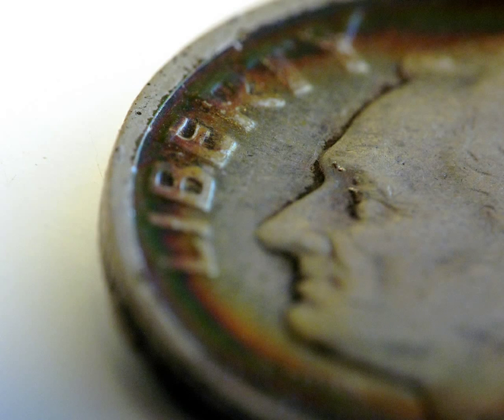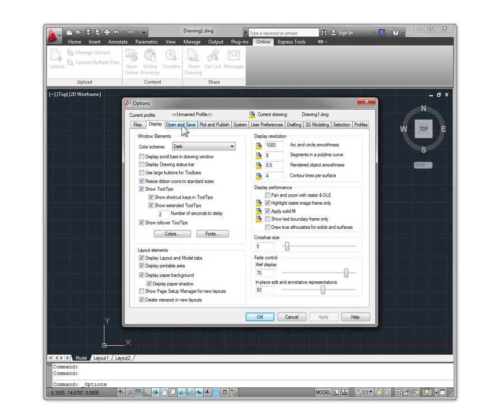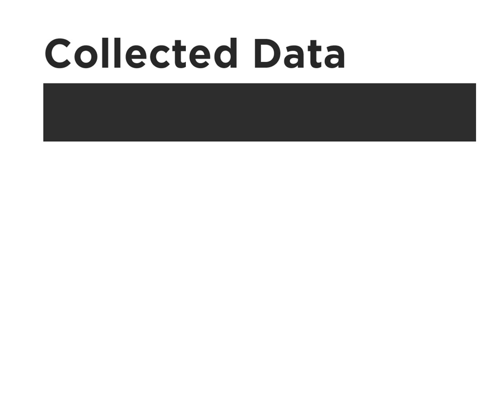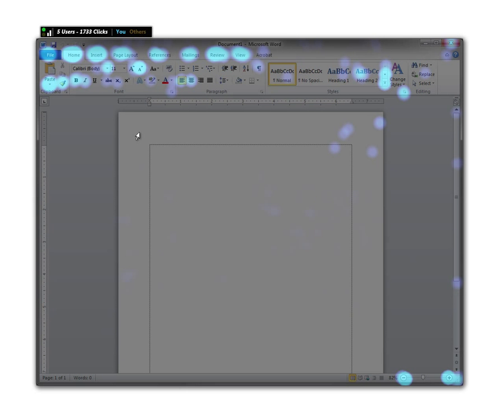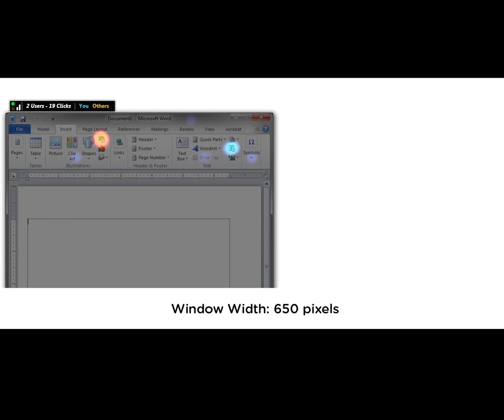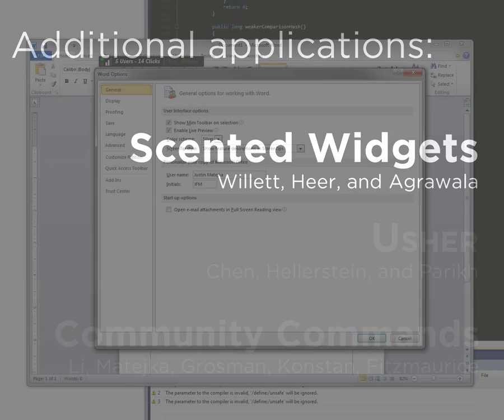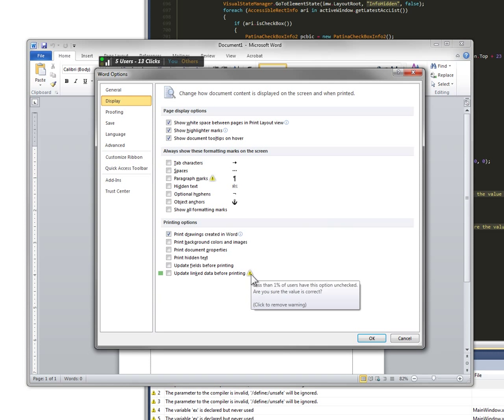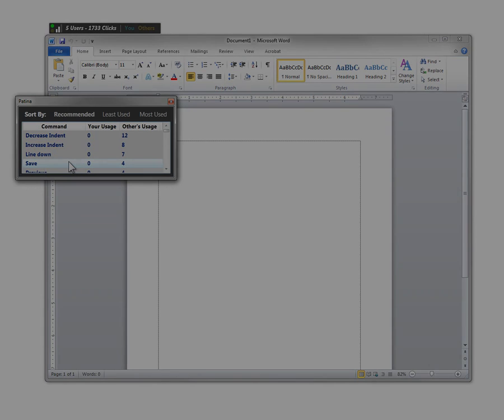Patina: Dynamic Heatmaps for Visualizing Application Usage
We present Patina, an application independent system for collecting and visualizing application usage data which requires no instrumentation of the target application for either the data collection or presentation. All data collected through standard window metrics and accessibility APIs. The primary visualization is a smart heatmap overly which is dynamically created to match the content and location of the user interface controls visible in the active application even if the controls change location or shape. After reviewing the design goals, we explain the implementation of both the data collection and presentation parts of the system. Lastly, we explore three additional application of the Patina system based on previous research and report on an internal usage evaluation.

Patina is a research project from Autodesk Research.

Justin Matejka, Tovi Grossman & George Fitzmaurice. (2013).
Patina: Smart Heatmaps for Visualizing Application Usage
CHI 2013 Conference Proceedings:
ACM Conference on Human Factors in Computing Systems.